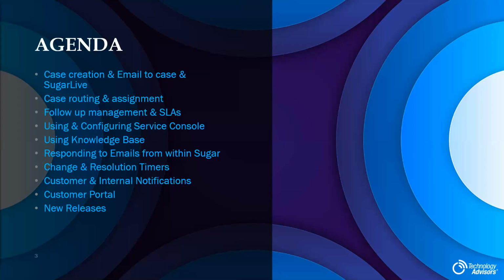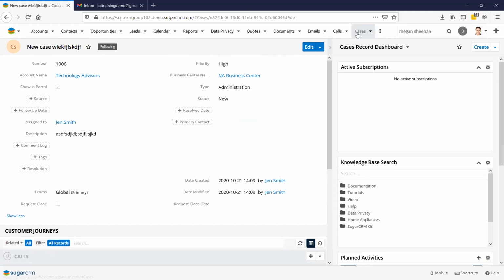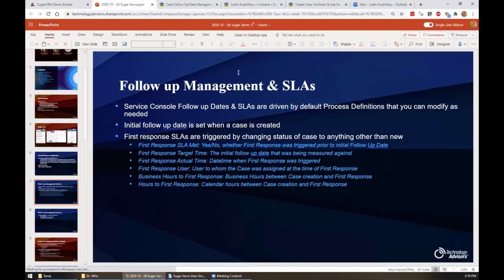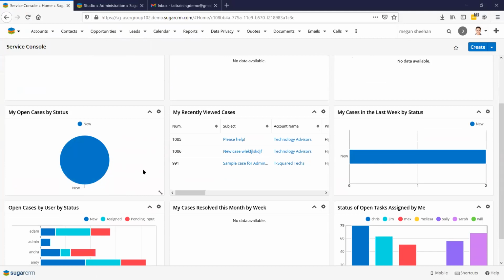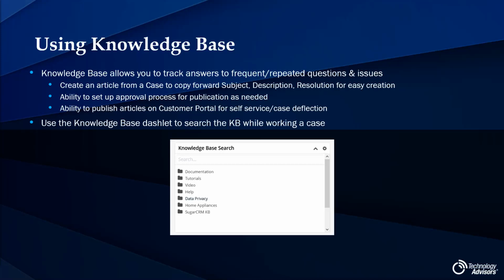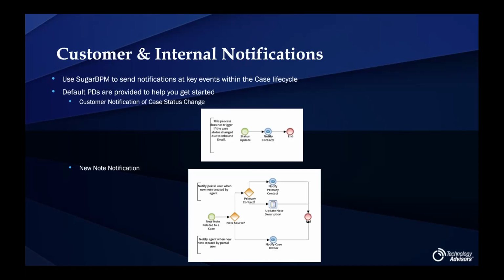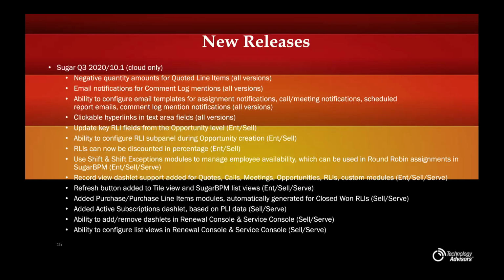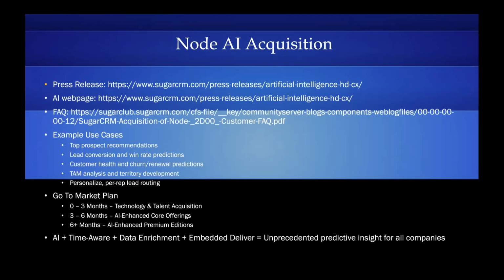Sugar Serve: Features & Functions Online User Group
During this online user group, our SugarCRM experts, Justin and Megan, cover topics relating to SugarCRM's "Sugar Serve" CX solution. They look at the service console, case routing and assigning cases based on work hours, SLA tracking, knowledgebase, and much more. Check it out!